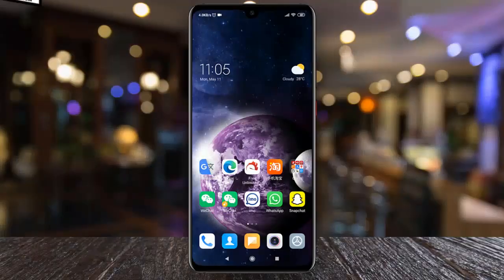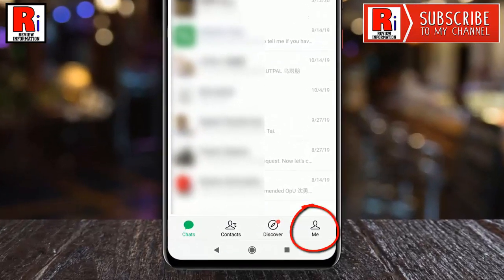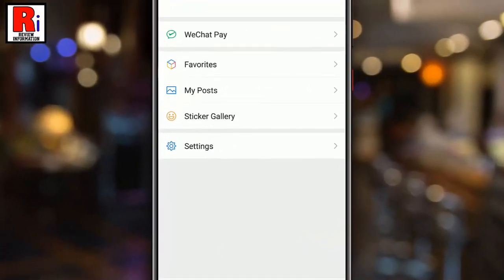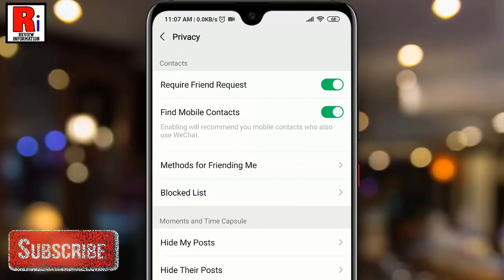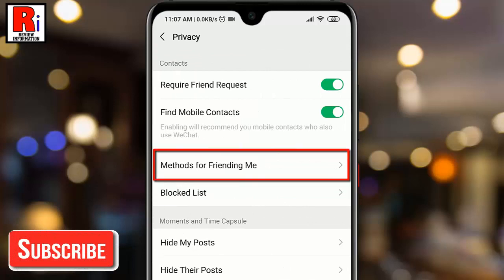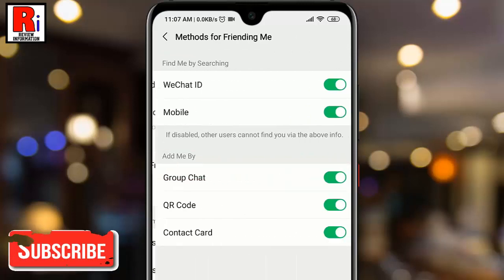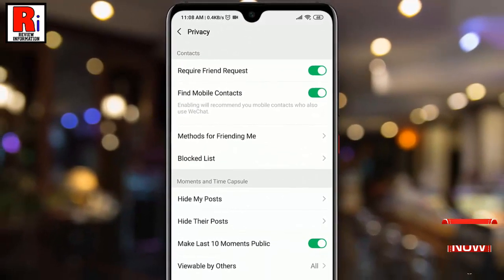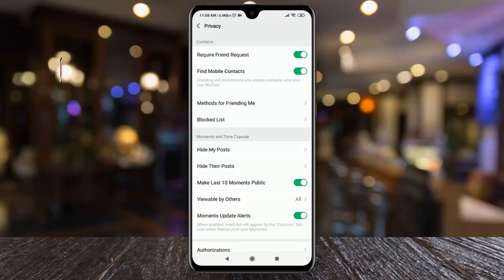How To Select The Methods For Friending Me On WeChat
In This Video I Will Show You, How To Select The Methods For Friending Me On WeChat.